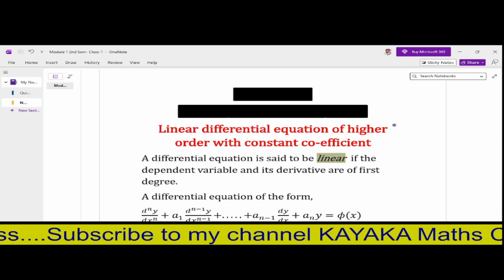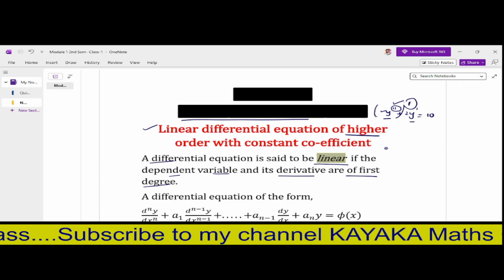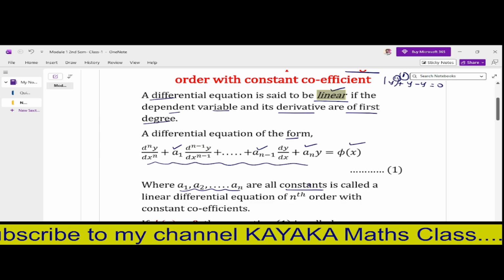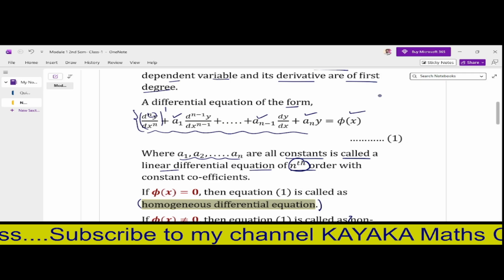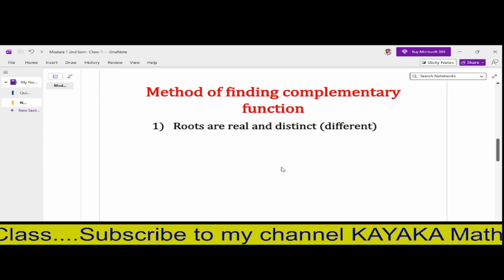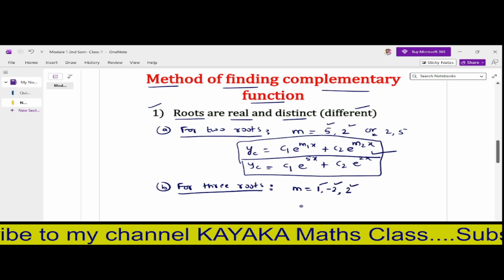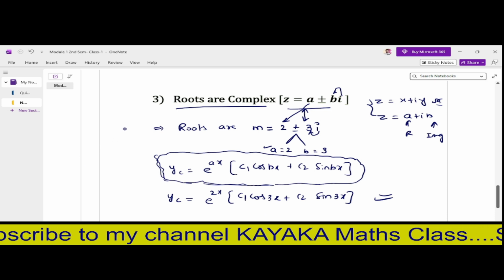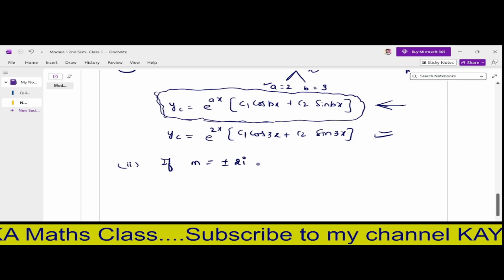Complementary Function | Differential Equations Basics| Engineering Mathematics | Dr Vishal Patil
MODULE - 1 ; CLASS-1 : DIFFERENTIAL EQUATIONS

Description:
In this video, we introduce the concept of Ordinary Differential Equations (ODEs) in Engineering Mathematics. The lecture explains what differential equations are and why they are important in engineering and applied sciences.

You will also learn how to form and write Complementary Functions (CF) for linear differential equations with constant coefficients. The method of solving the auxiliary (characteristic) equation and writing the complementary function for different types of roots (real, repeated, and complex) is explained in a simple and step-by-step manner.

This session is useful for engineering students and beginners who want to understand the fundamentals of differential equations and solution methods.

Topics Covered:
• Introduction to Ordinary Differential Equations
• Formation of the Auxiliary Equation
• Writing the Complementary Function for different roots

This lecture will help you build a strong foundation in Engineering Mathematics and Differential Equations.

You can also add these strong YouTube search hashtags (they help reach more students):